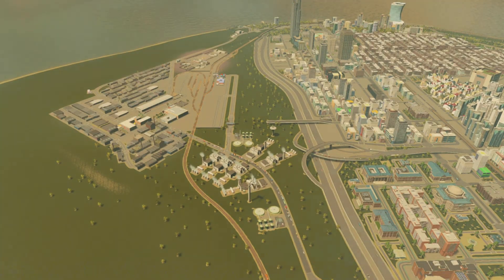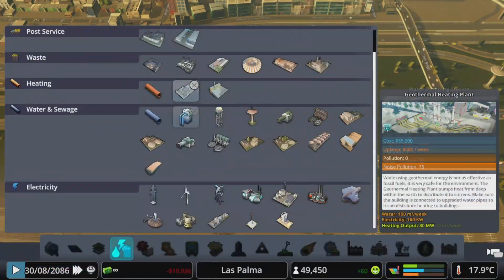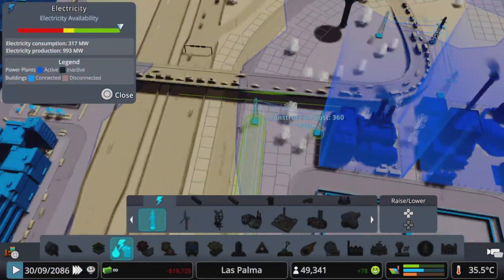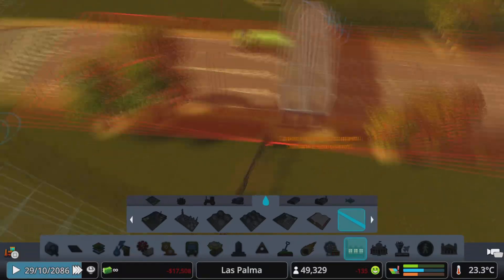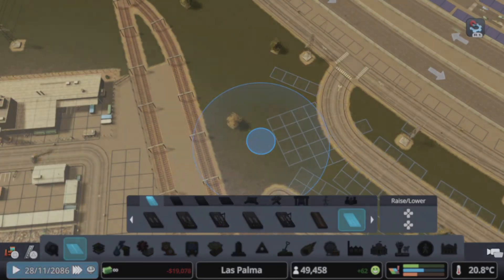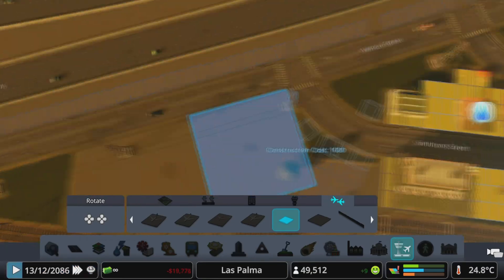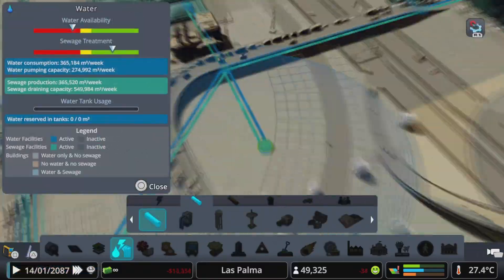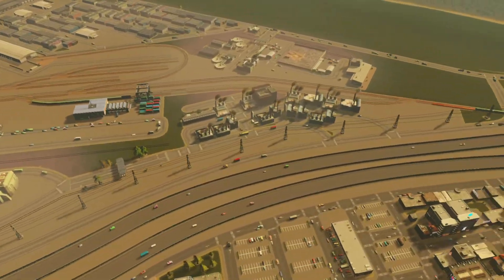New power plant (city skylines)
In this episode we build a new power plant and some industrial area